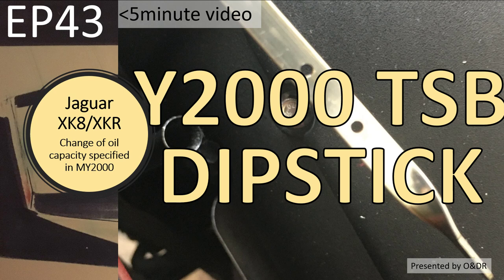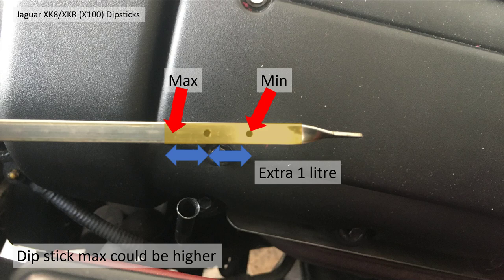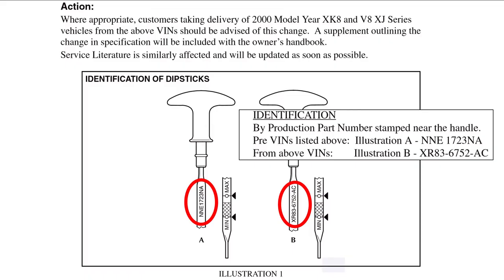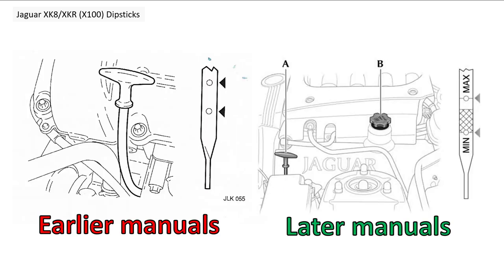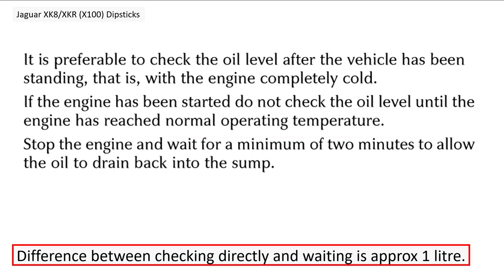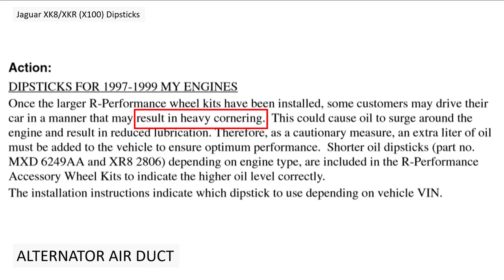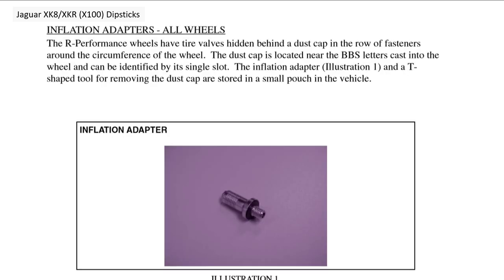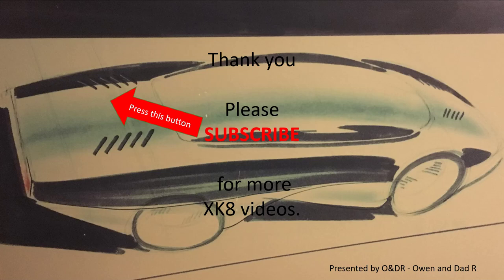Dipstick Oil capacity changes EP43 Jaguar XK8 / XKR (X100)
EP43 Episode 43 Oil capacity increase and tipstick change from MY2000.
Short video examining the two TSB's concerning added an extra 1 litre of oil into your Jaguar XK8/XJ8.
Interesting almost unbelieve TSB's  (2 TSB's) for this issue.
Including the introduction of the R performance pack TSB.
Many thanks to Viraf Pithawalla and Andy Kirwan who brought this issue to my attention only last night.
Great stuff and one for the XK8 geeks for sure.

Part of a series of short videos on the experience I’ve have running my own 1996 Jaguar XK8.
This is not an official guide and for general information and interest only.

Current Playlists on the O&DR Jaguar XK8 Channel